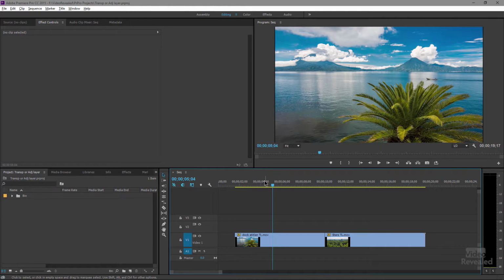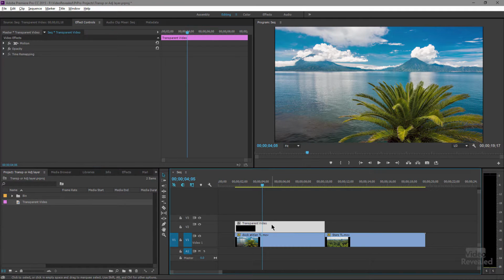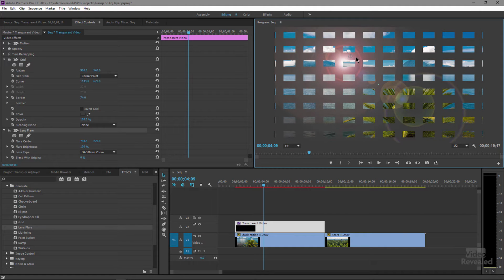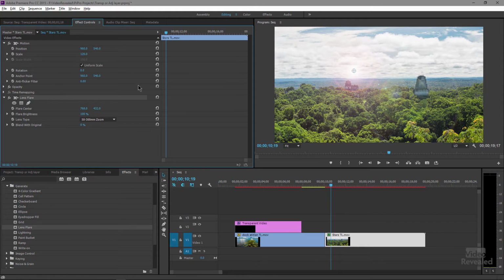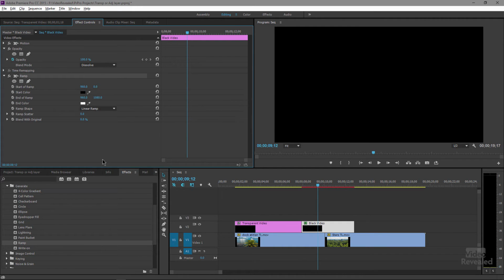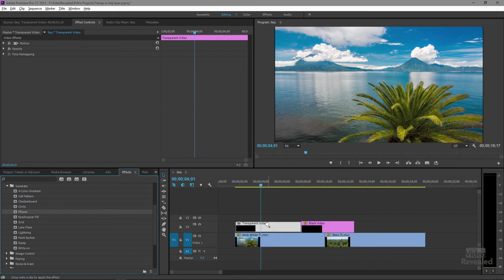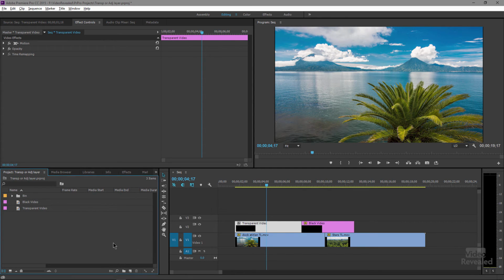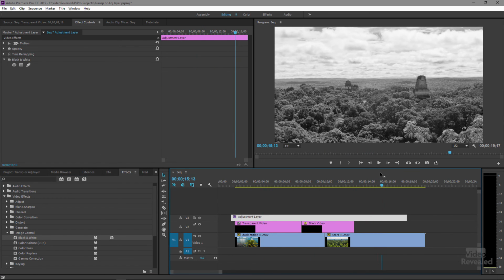Adjustment Layer or Transparent Video - which one do I use?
This tutorial will help users who get confused when to use an Adjustment Layer or Transparent Video. There's also the option of using Black Video which can round out all the choices.

QUESTIONS?

THANKS!